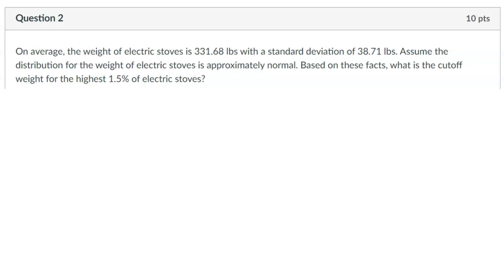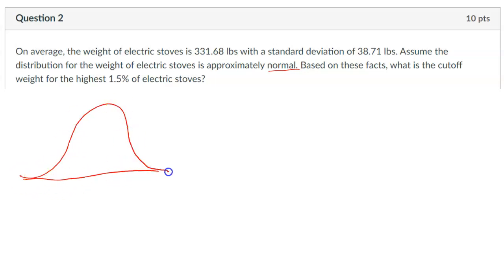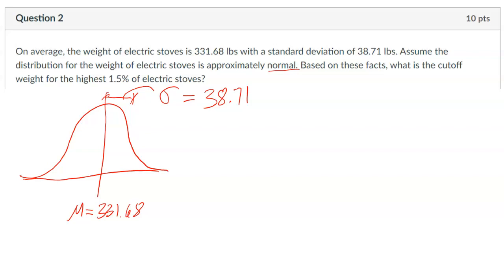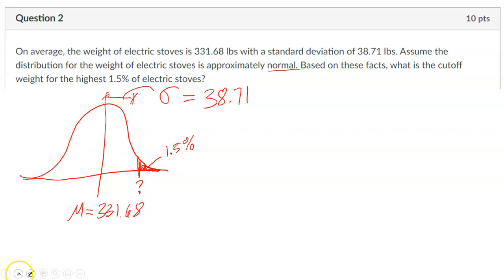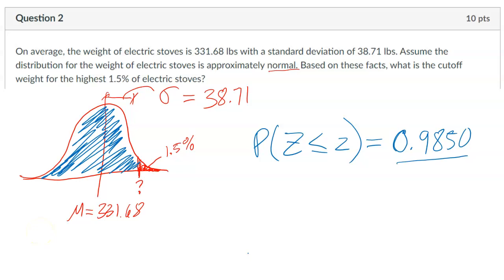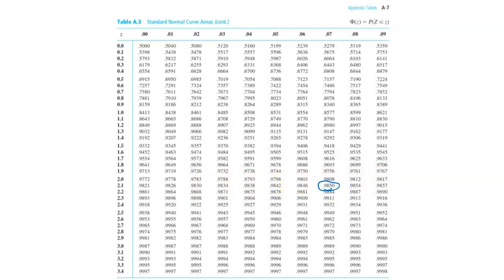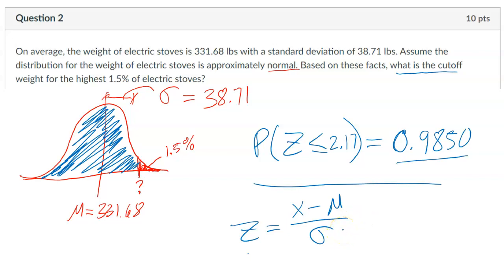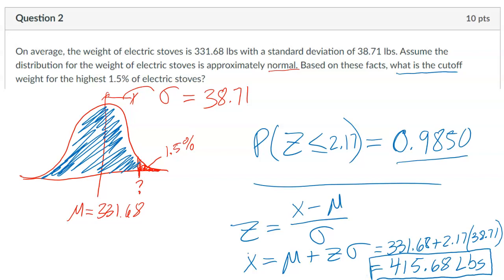Normal 2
On average, the weight of electric stoves is 331.68 lbs with a standard deviation of 38.71 lbs. Assume the distribution for the weight of electric stoves is approximately normal. Based on these facts, what is the cutoff weight for the highest 1.5% of electric stoves?